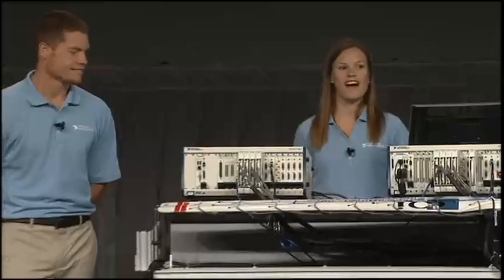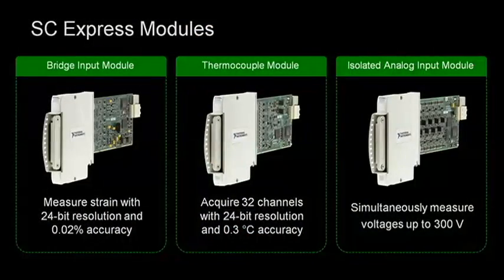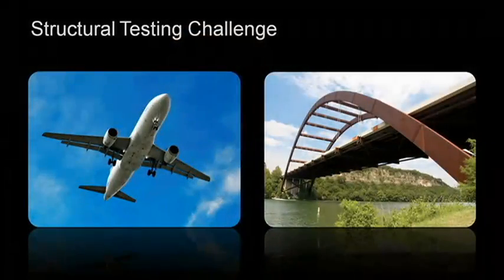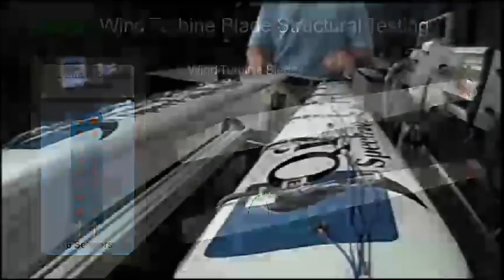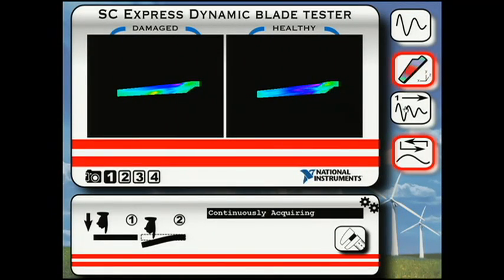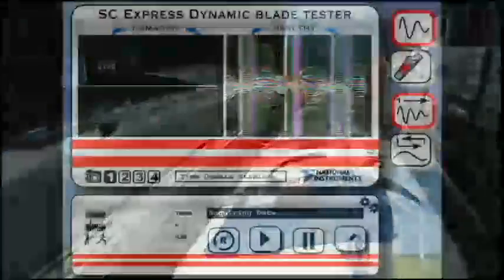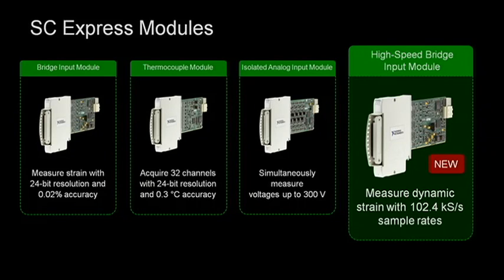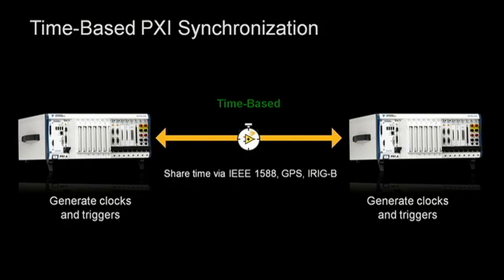Structural Test with NI SC Express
Watch this model test on wind turbines with the best in class synchronization provided by NI SC Express